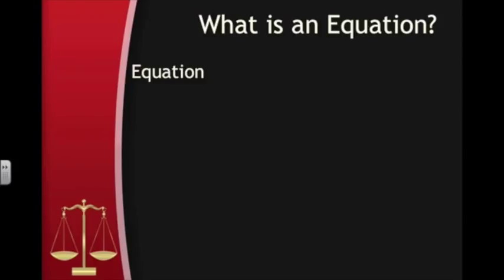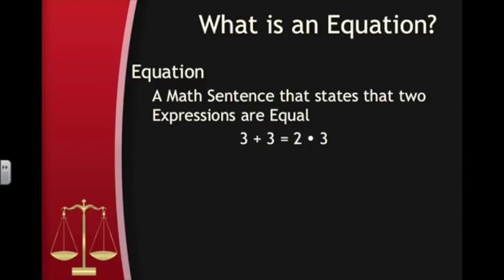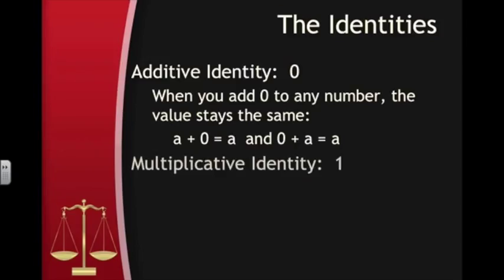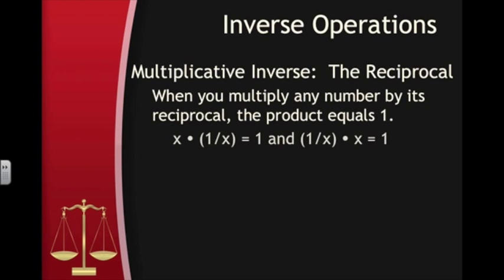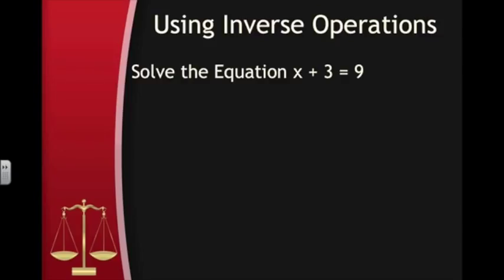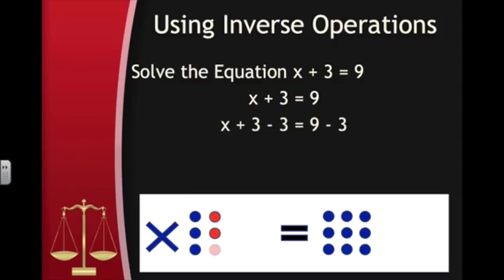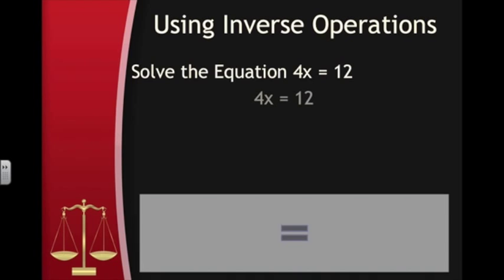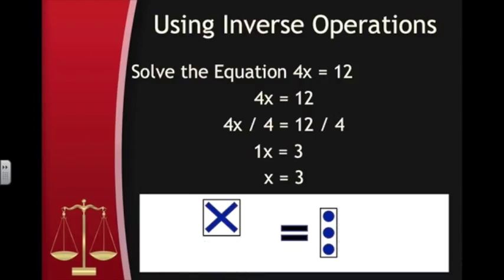Solving Equations with Inverse Operations